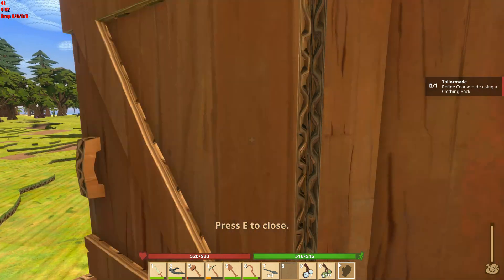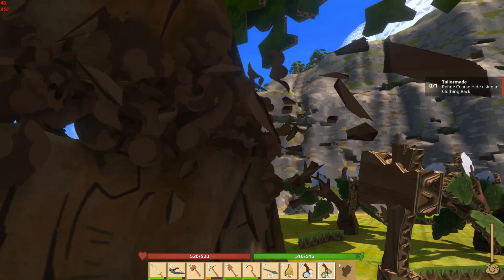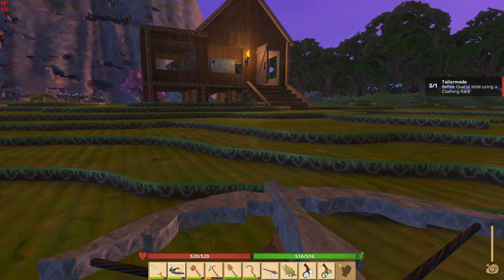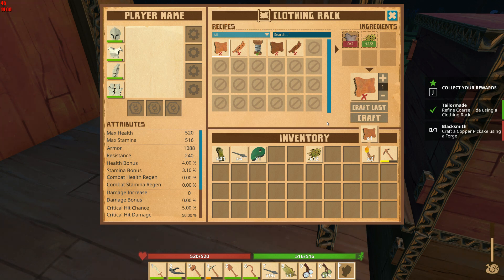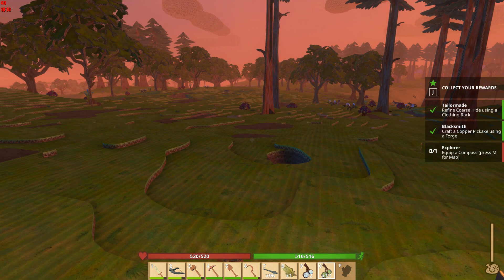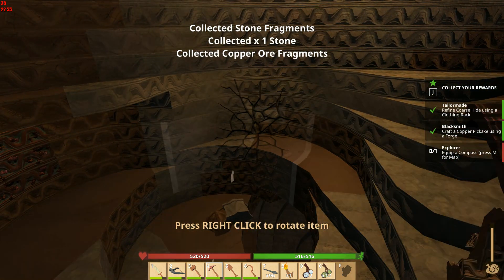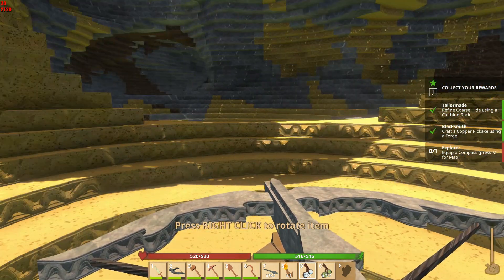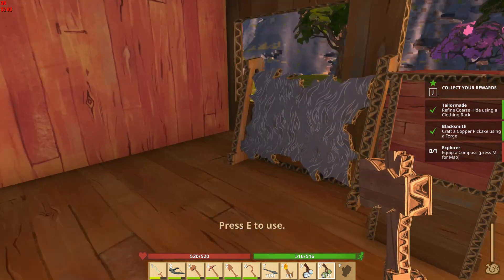First Look at CardLife early access pt.7 copper and hide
CardLife is an online science fantasy survival game. Play by yourself or with others as you explore a fully editable cardboard world. Mine for resources, fight fantastical creatures and bring your imagination to life as you draw everything you craft.

Luis G., Olley Dark.